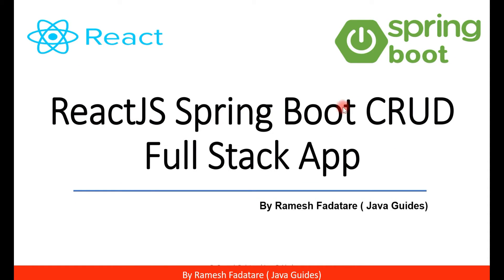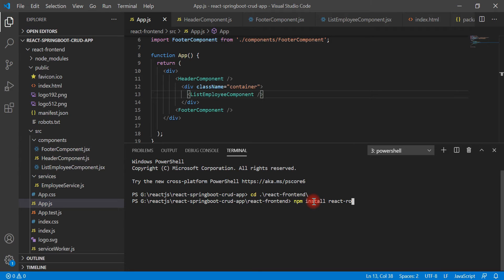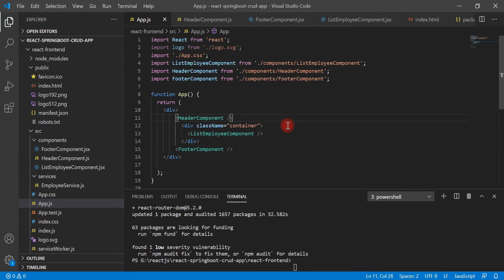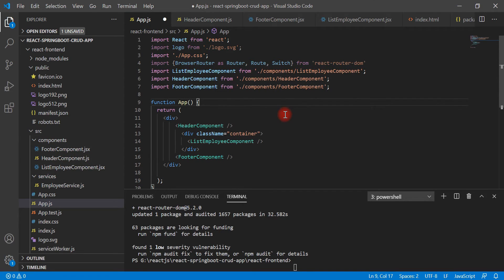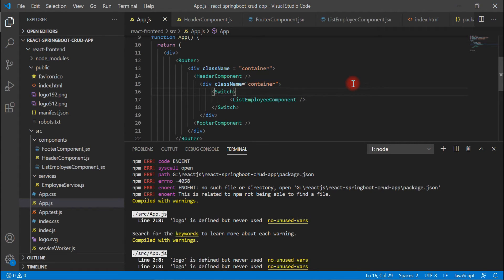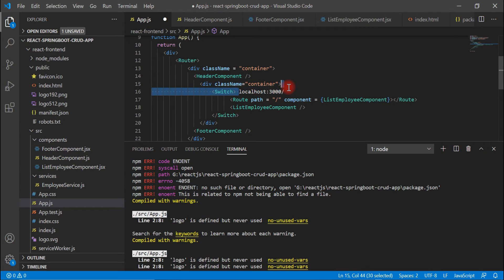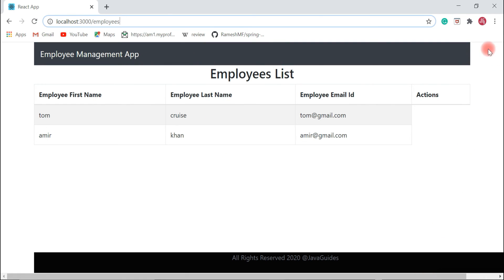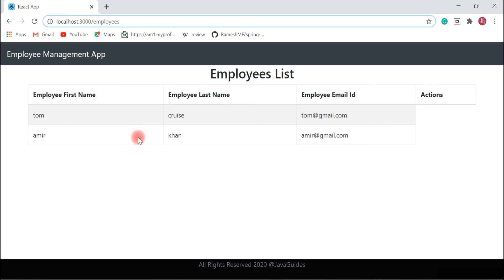ReactJS + Spring Boot CRUD Full Stack App - 11 - Configure Routing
In this video, we will configure routing in our React App.